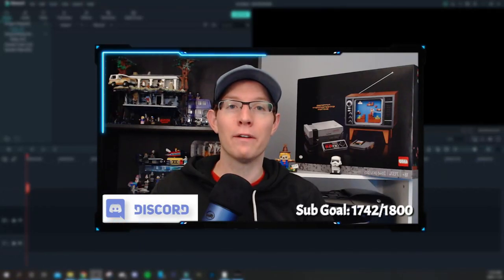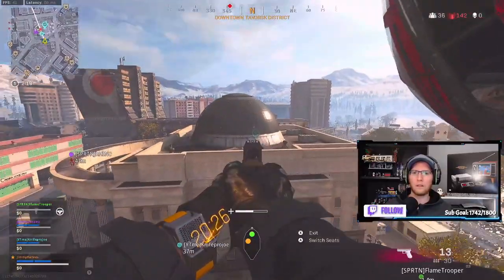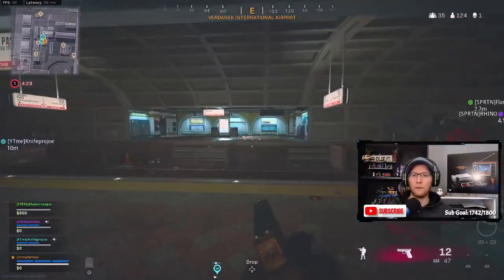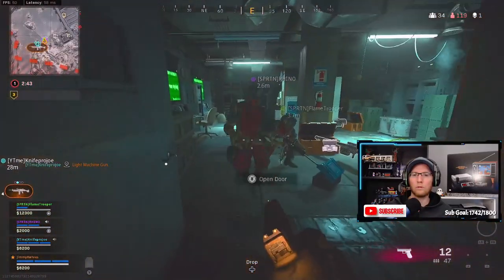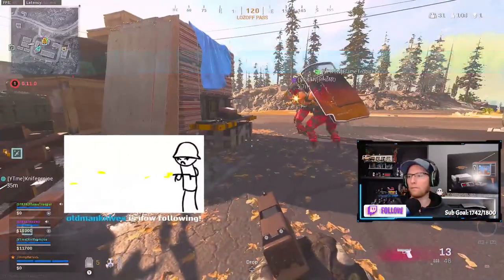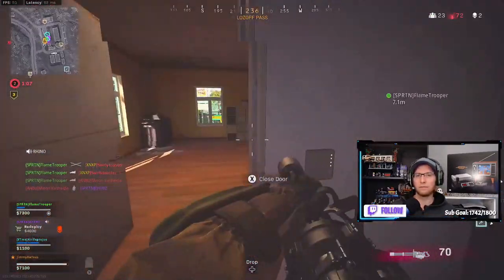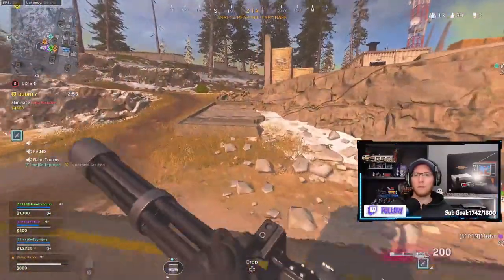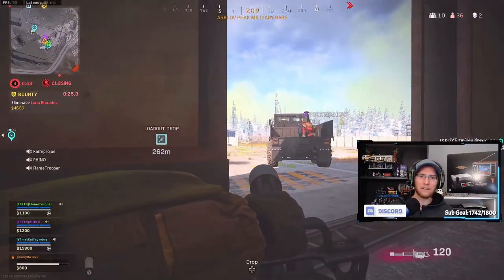Warzone Train Station Easter Egg Gameplay | Juggernaut & Specialist in Warzone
Live streams on YouTube & Twitch every Monday Wednesday and Friday at 7pm PST